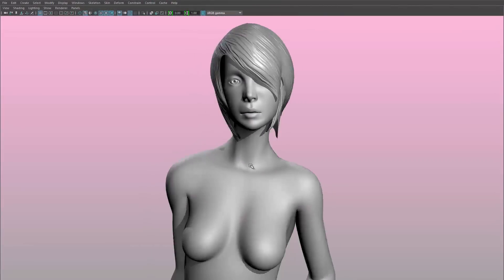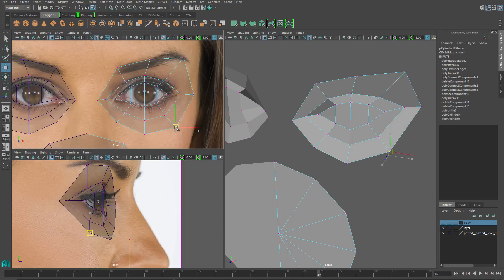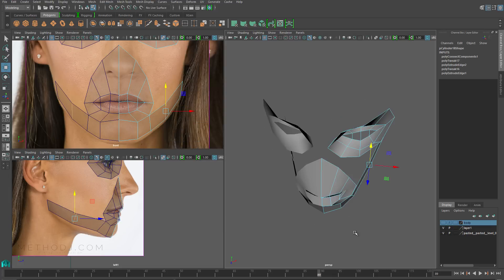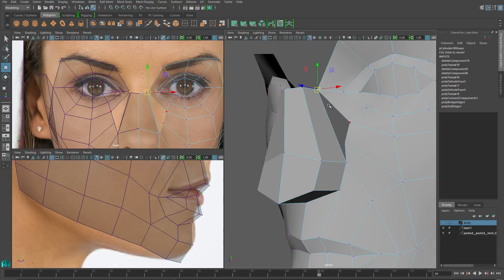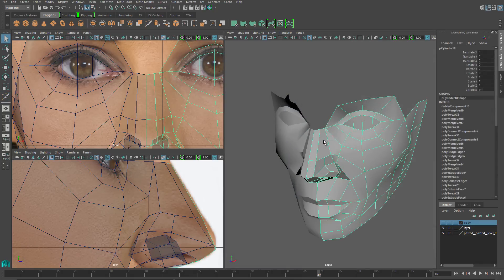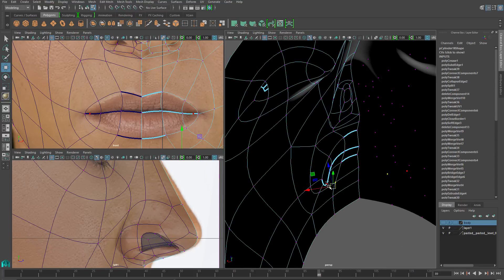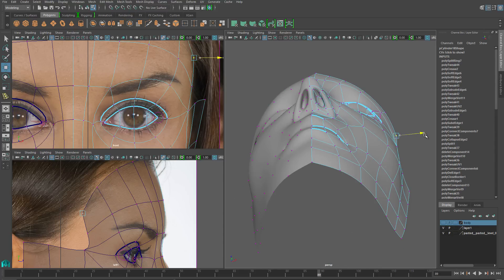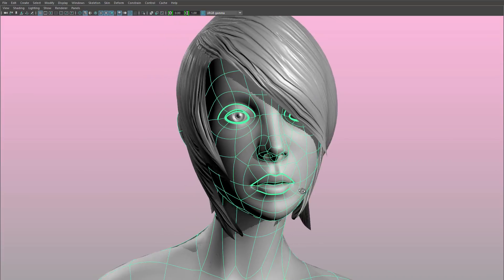MAYA FEMALE HEAD MODELING for animation tutorial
Too fast? Download the EXTENDED CUT video, it's 3X longer!

This Maya tutorial shows how to model the female head and face. Creating attractive women is a must for any character artist - this tutorial shows how to create a female head that not only animates well, but looks pretty doing it!

The character modeling process in the video shows how to model proper topology around the eyes and mouth, the two key areas for animation. Follow along and your resulting mesh will have zero triangles!

I'm James Taylor - I've worked on million-selling video games like Mortal Kombat and NBA Ballers; I've been a web designer, a cel animator, a visual effects artist, and everything in between. Currently I am a professor working in the Chicago area. This channel showcases the techniques I use in my professional work.